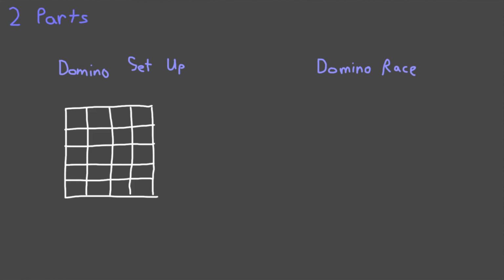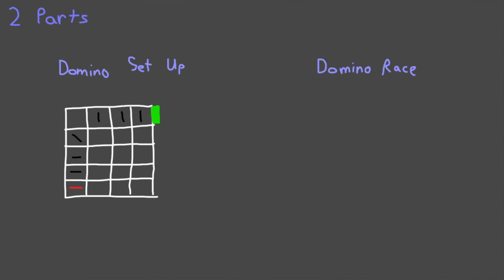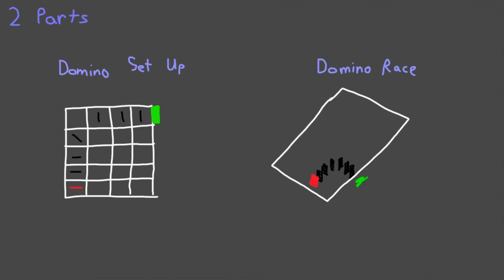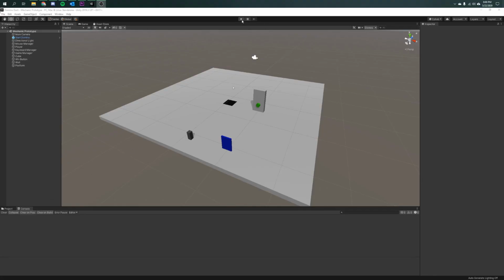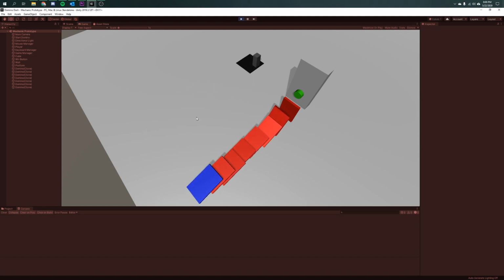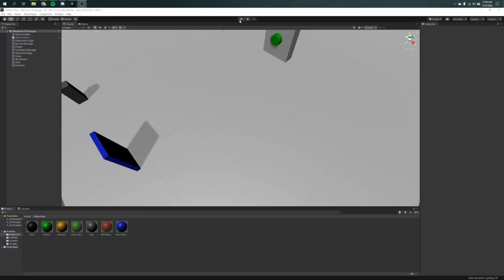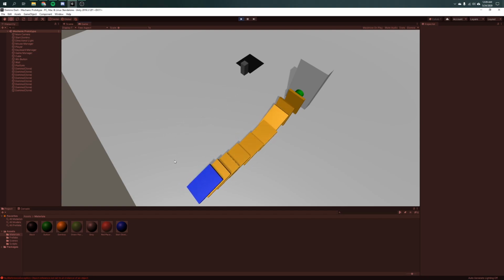Indie Game Development Log | Episode 1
I'm very excited to share my journey of learning game development in Unity.